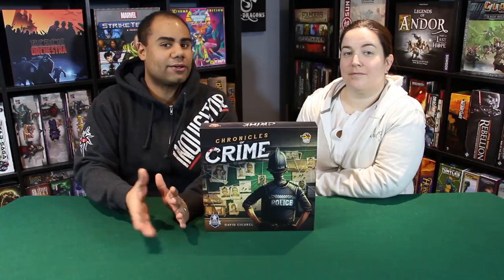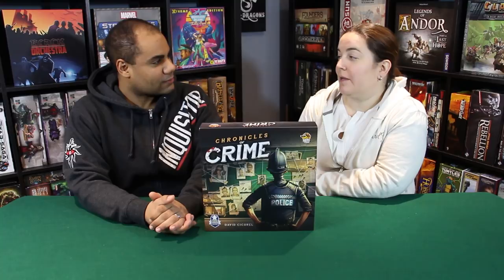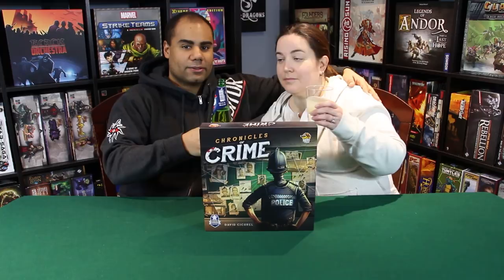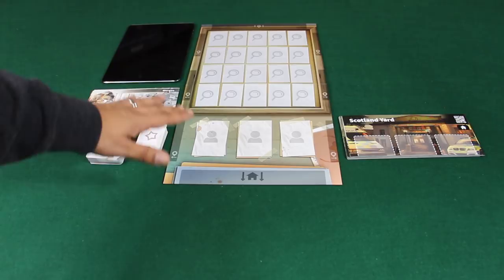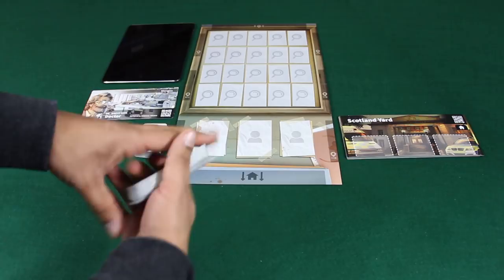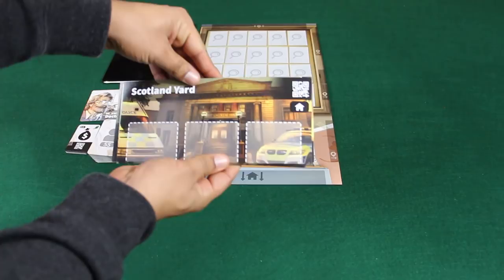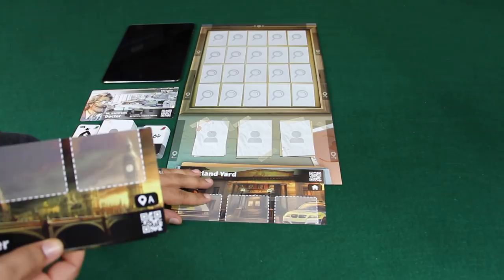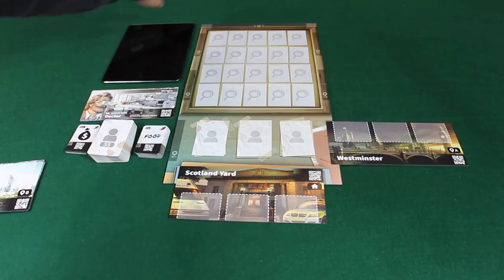Dice and Dragons - Chronicles of Crime Review, Playthrough and How to Play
What up Gamers! Today we are reviewing, playing and teaching Chronicles of Crime by Lucky Duck Games designed by David Cicurel. Time Stamps are below with more information about the game following.

Time Stamps
0:11           Intro
2:57           Setup and Components Overview
9:35           How to Play *Tutorial Playthrough Part 1*
21:05         Tutorial Playthrough Part 2
25:28         Review
43:48         Outro

Chronicles of Crime is an App-driven cooperative game for 1 - 4 players. The game is not playable without the app. In the game, you will be using your device to read and follow the story as well as scan QR codes to interact with different locations, suspects and supporting characters. You will also be inspecting 3d environments to examine crime scenes and find clues to lead you the truth.